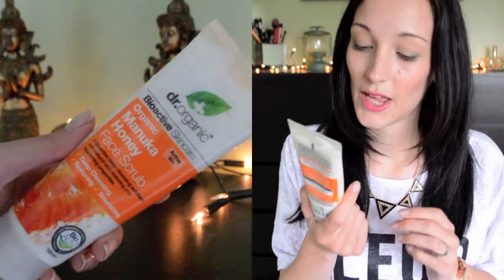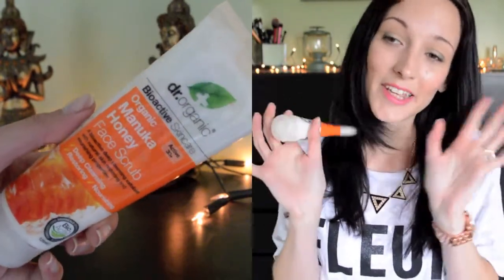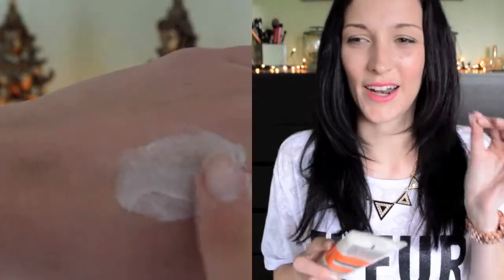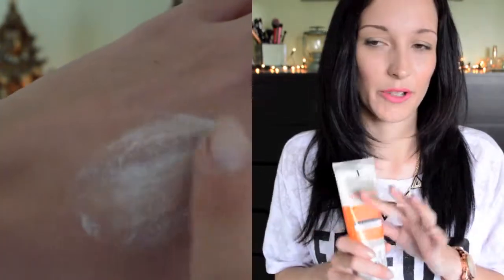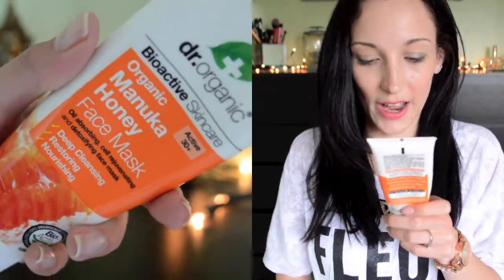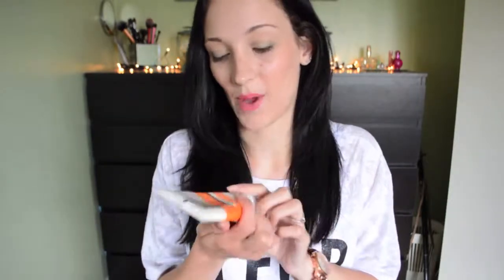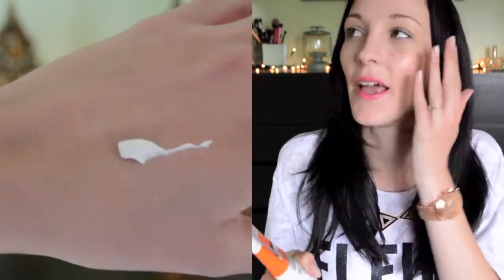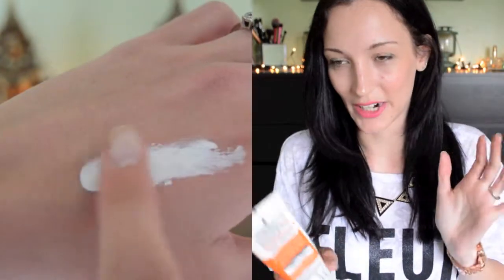YAY or NAY - Holland and Barrett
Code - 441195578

♨ Winter Warmer Series ♨

✘ Challenge Yourself January Series ✘

I bought all items myself, i am in know way paid to talk about these products